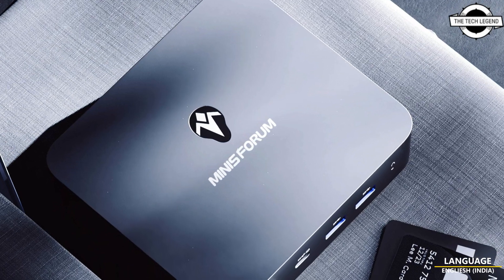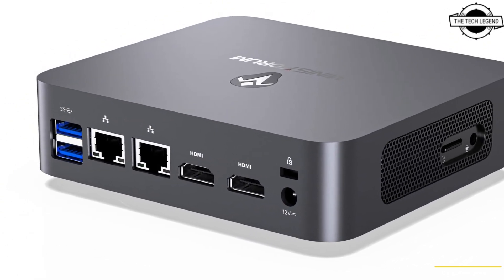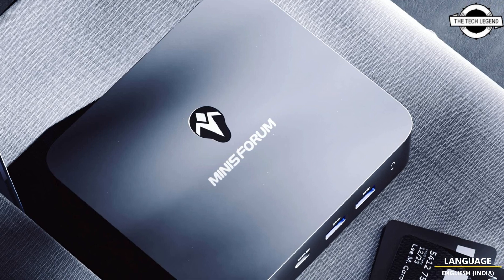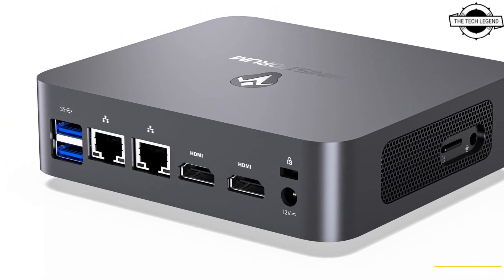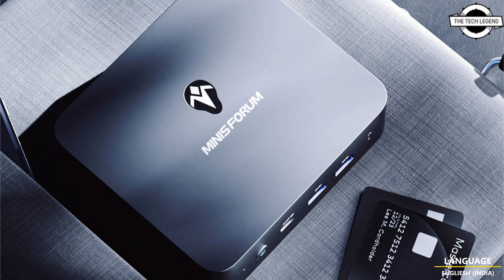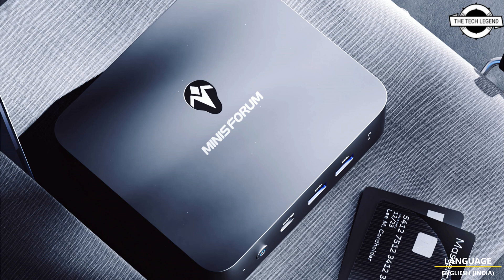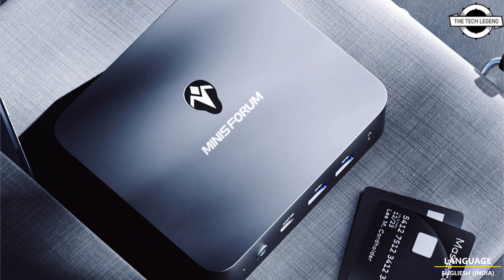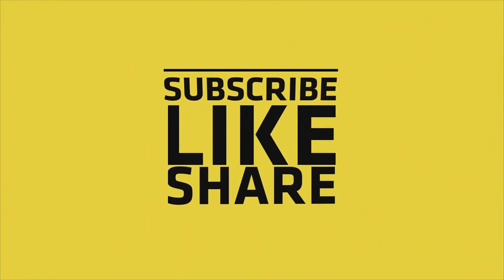Minisforum Venus UN100 & UN305 Mini PC With Alder Lake N Series CPU Launched - Price From $199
PRODUCT BRAND STORE AMAZON

Minisforum has introduced the latest entrants to their Venus lineup, the UN100 and UN305 mini PCs. Both devices are equipped with Intel's highly anticipated Alder Lake-N chip, with the premium UN305 featuring an Intel Core i3-N305 processor. Minisforum's Venus UN100 and UN305 Mini PCs will be available, each coming in two configurations: 8GB memory with 256GB storage or 16GB memory with 512GB storage. The memory is soldered, preventing expansion or replacement, but upgrading to a higher-end model is reasonably priced at just a 30 euro difference. The UN100 and UN305 are Minisforum's first Mini PCs equipped with the Alder Lake N chip. The quad-core N100 powers the UN100, featuring an Intel UHD GPU with top speeds of 3.4GHz and 750MHz, respectively. On the other hand, the UN305 is fueled by the faster N305 processor, containing an octa-core chip with a maximum speed of 3.8GHz and a GPU clocked at 1.25GHz. Besides the processors, both devices have comparable specifications. The Mini PCs include dual Gigabit Ethernet ports, two HDMI ports, and a USB-C port with DisplayPort support, allowing users to connect up to three screens at once. Additionally, they come with four USB-A 3.2 ports, consisting of two Gen 1s and two Gen 2s. Housed in a sleek CNC metal casing, the Mini PCs measure 136mm wide, 121mm deep, and 39mm high, weighing approximately 440g. The package also includes a VESA mount bracket, an HDMI cable, and more. Both models share the same metal enclosure, which can be opened to add an M.2 2280 SSD, a 2.5" hard drive, or an SSD. The UN100 model is priced at $249, while the more powerful N305 model retails for $359.